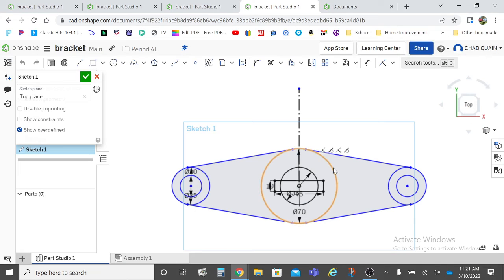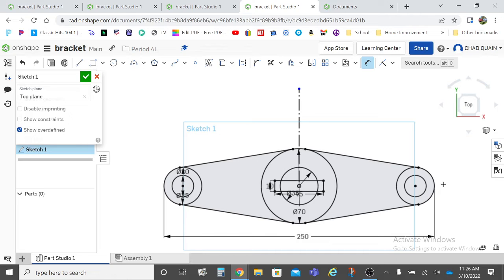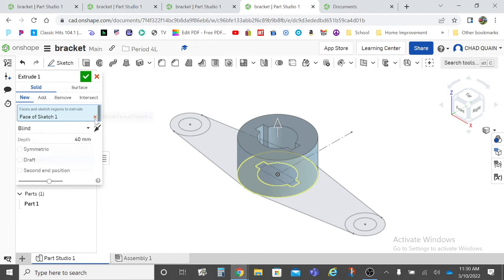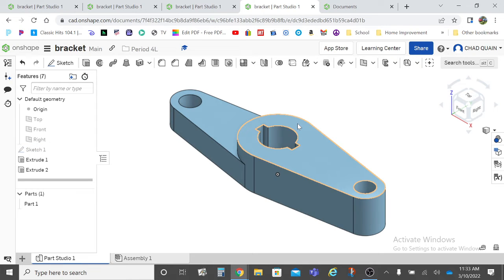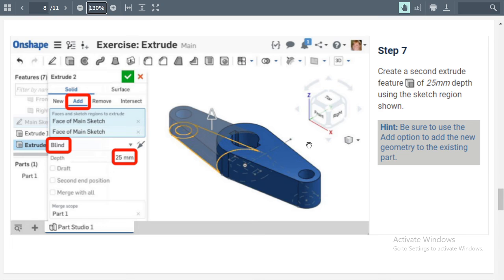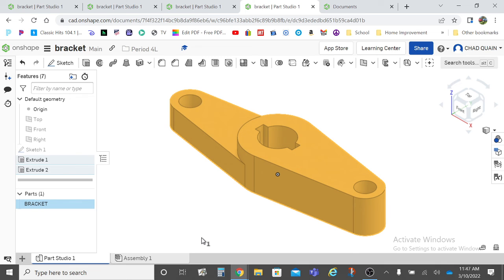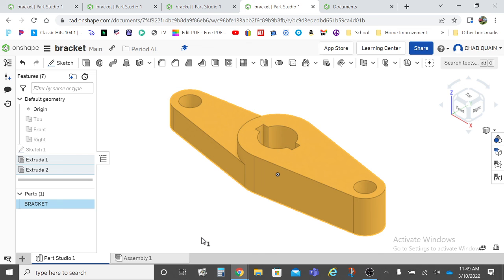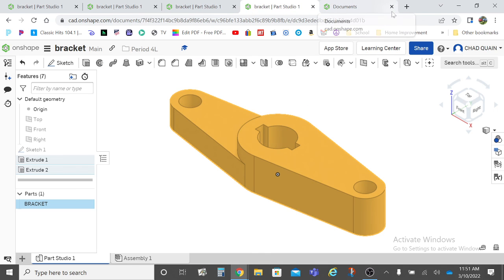onshape thursday project 01